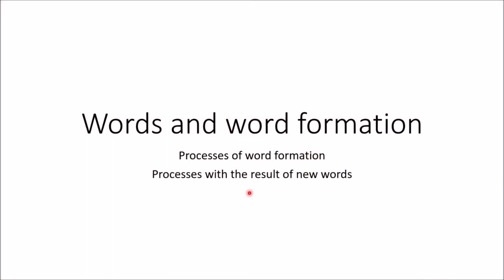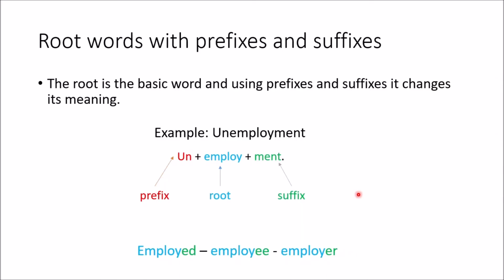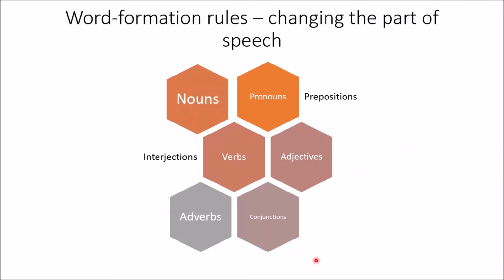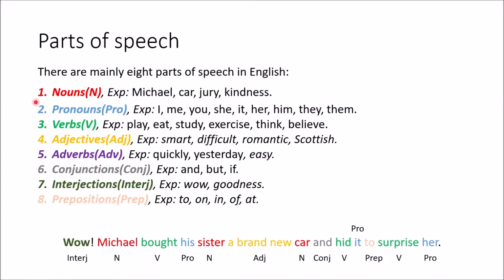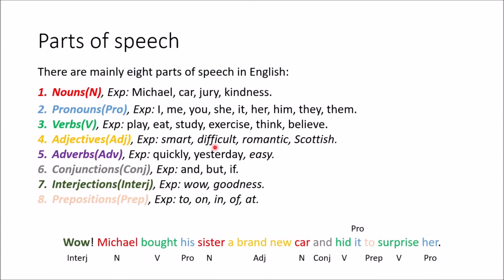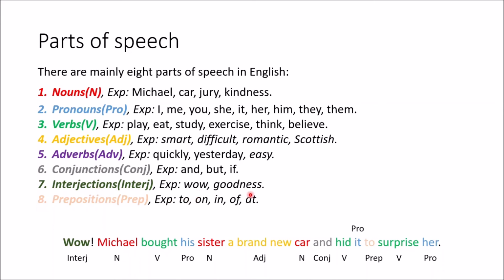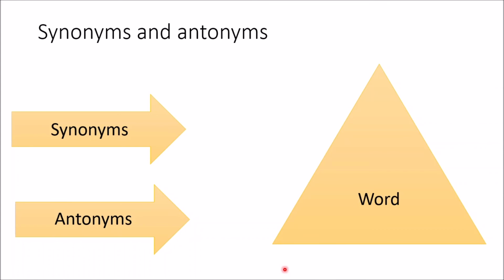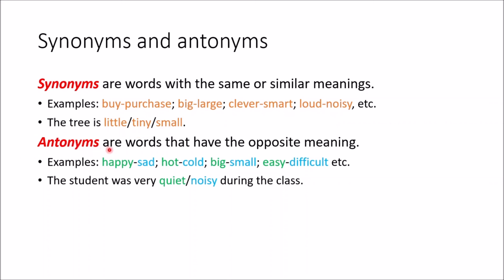J6GJAOSB2-1- Words and word formation